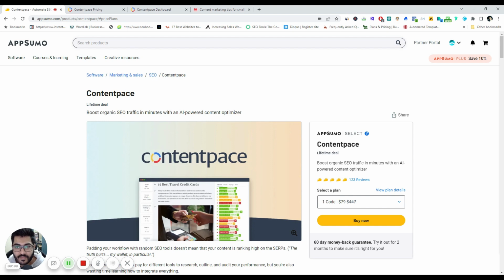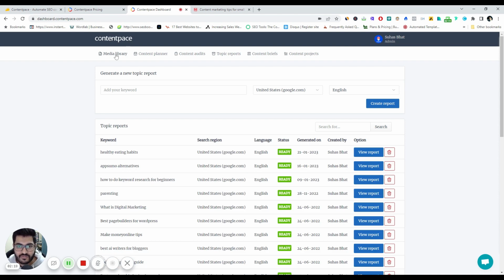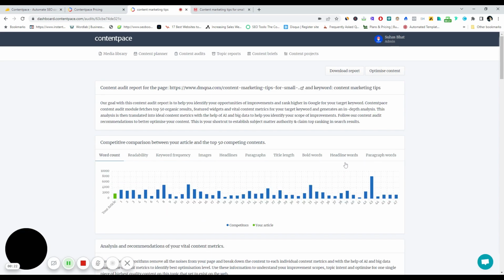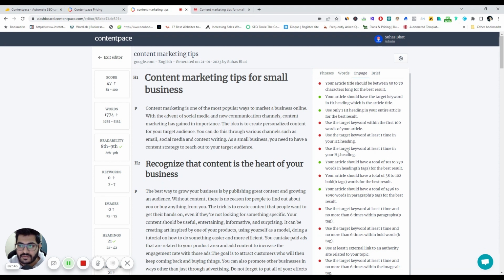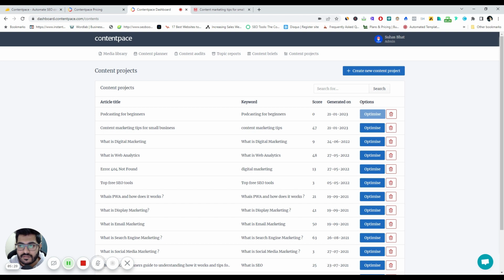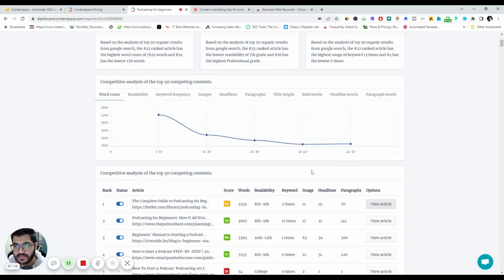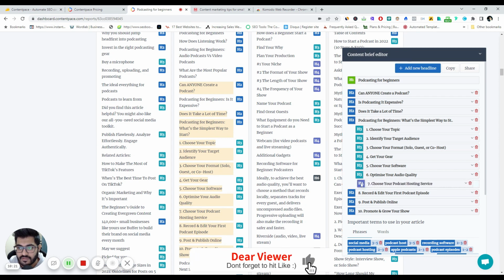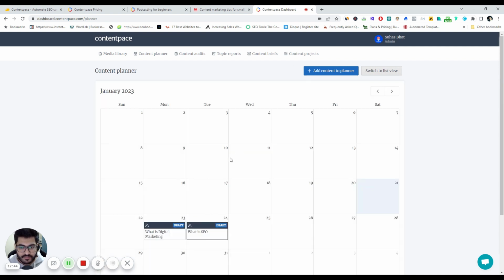ContentPace Review | Generate Content Briefs in mins 🤯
Contentpace Lifetime Deal
Looking to optimize your content for search engines? Contentpace is the perfect solution. This video will show you how Contentpace's AI-powered optimizer can help you boost organic SEO traffic in minutes and how it can analyze top 50 organic search results to create detailed content briefs based on high-ranking competitor articles. Learn to write engaging copy with NLP-powered writing suggestions and maximize your organic visibility today!